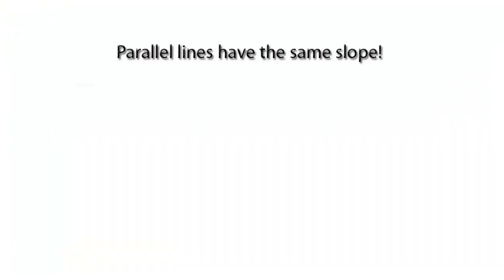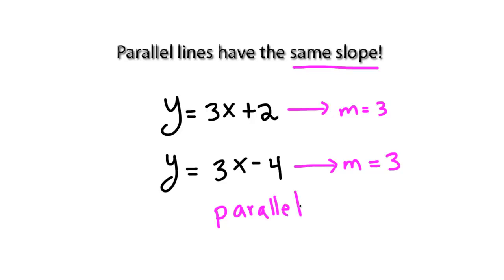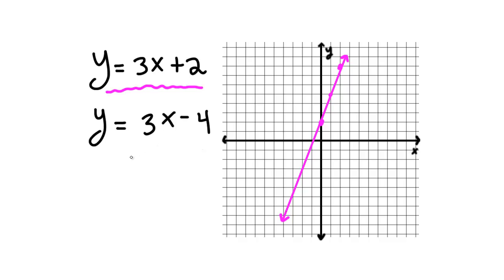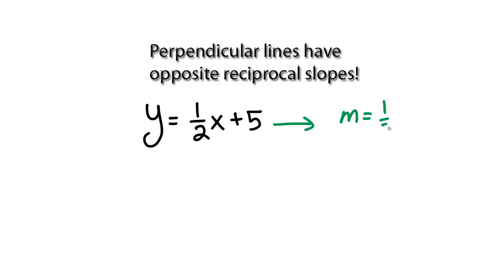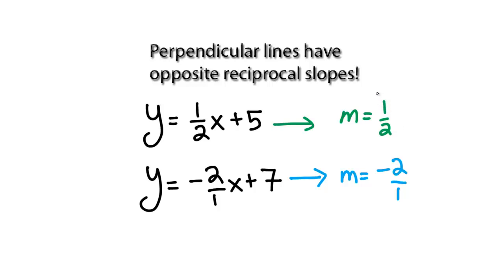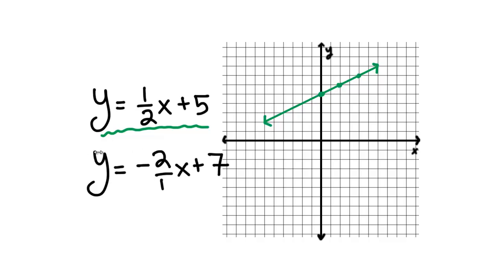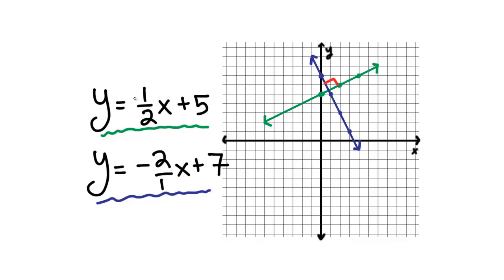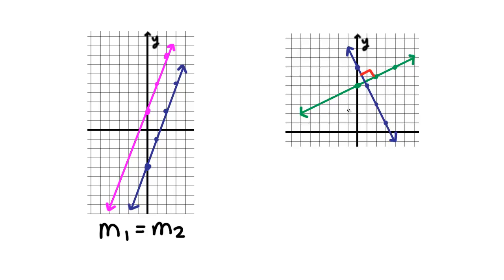Parallel and Perpendicular Lines